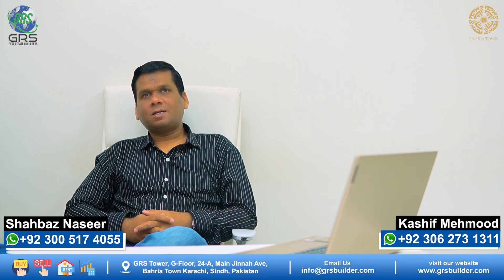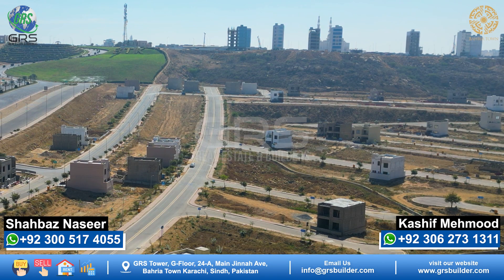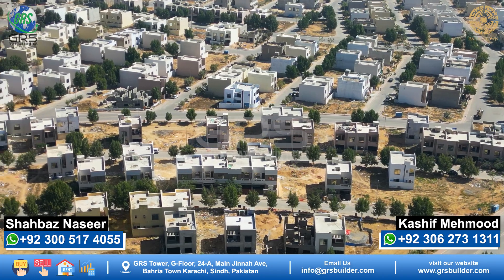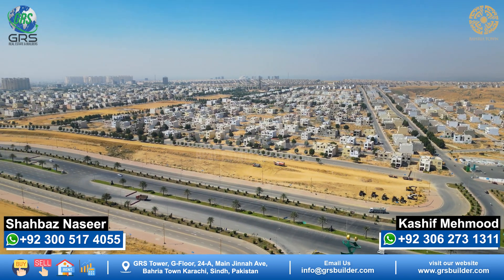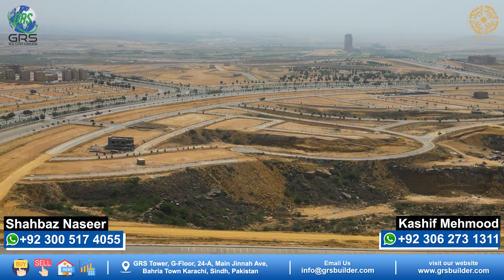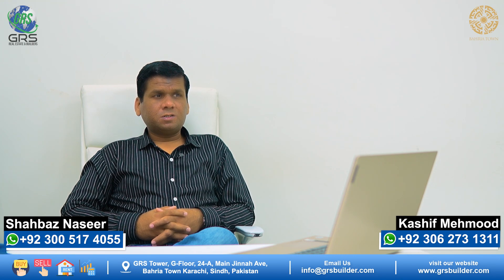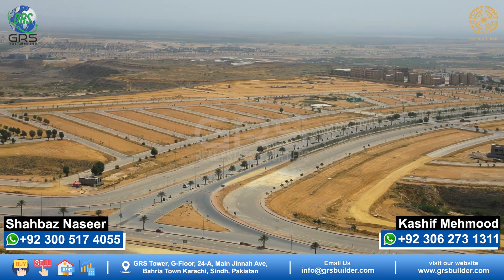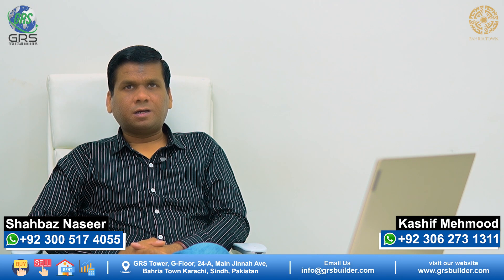125 Sq Yds Residential Plots | Bahria Town Karachi | Rate Analysis and Latest Price Updates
Bahria Town Karachi offers various sizes of residential plots including 125 sq yds. These plots are usually located in different precincts of Bahria Town Karachi, and the prices may vary depending on the location and other factors.

The prices of 125 sq yds plots in Bahria Town Karachi ranged from PKR 2.5 million to PKR 6.5 million, depending on the location and development status of the precinct. It is important to note that prices can change over time and may be subject to market fluctuations.

If you are interested in purchasing a residential plot in Bahria Town Karachi, it is recommended to consult with GRS Real Estate And builders for up-to-date information on available plots and prices.